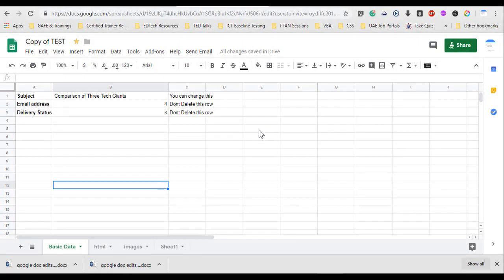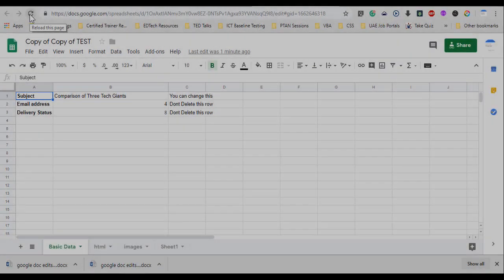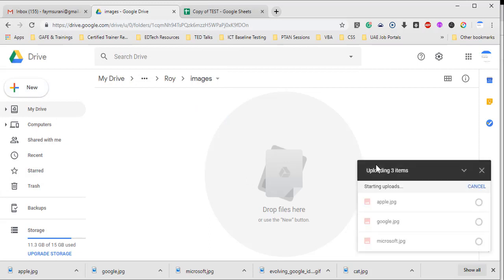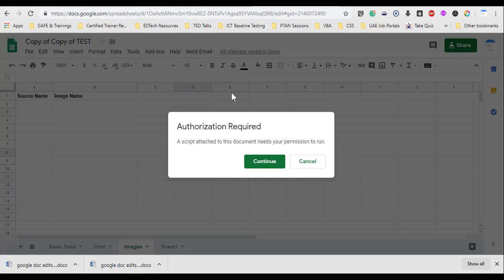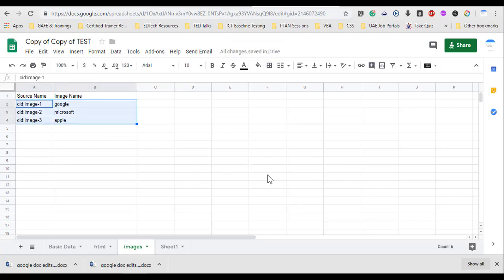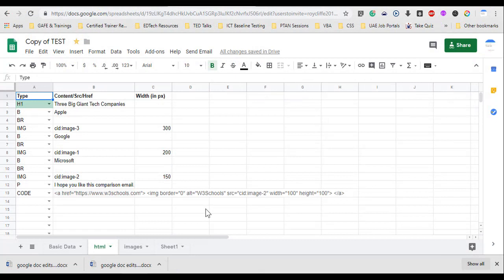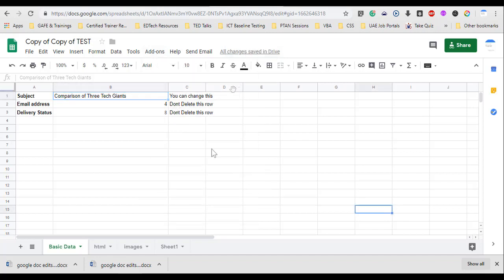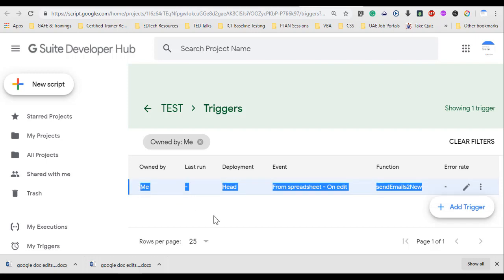Build a Free Email List in Google Sheet